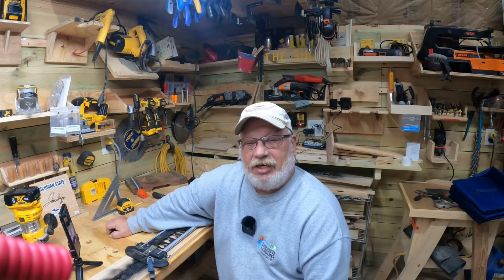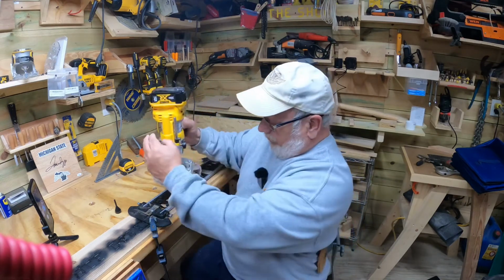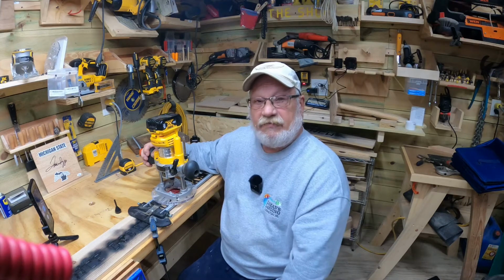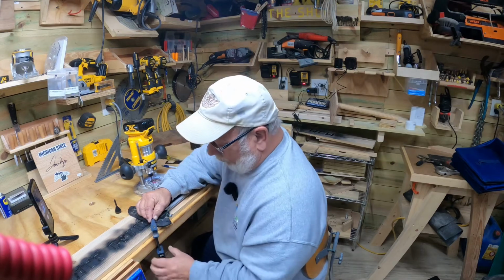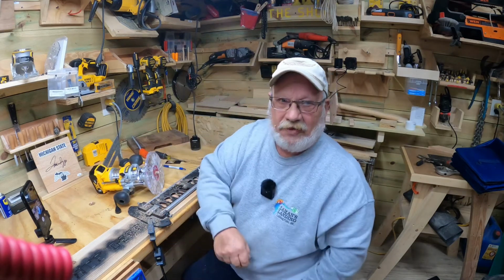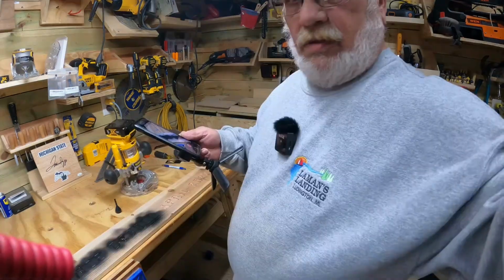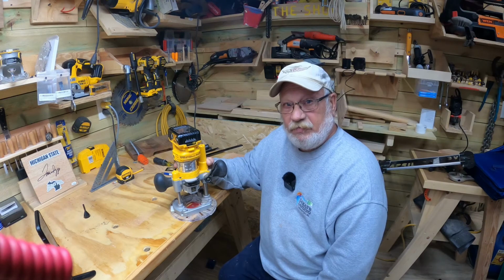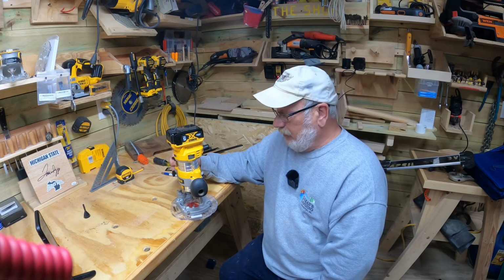Plunge Base diy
DeWALT plunge base